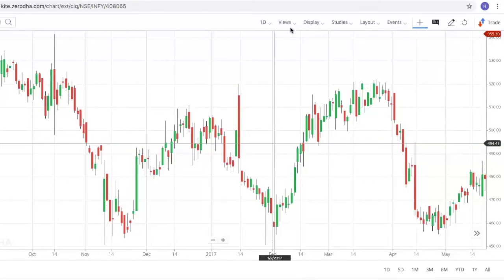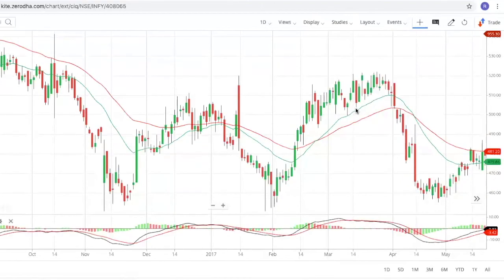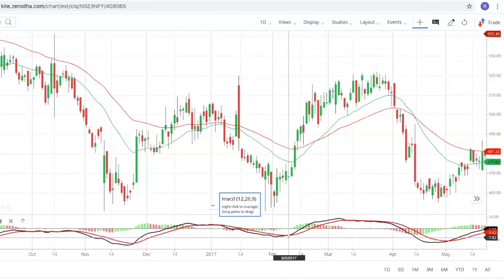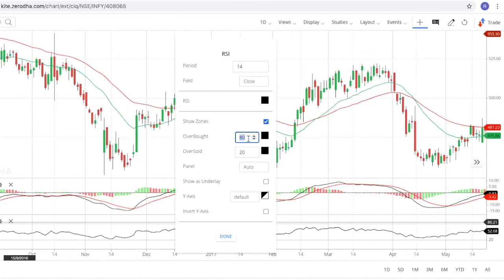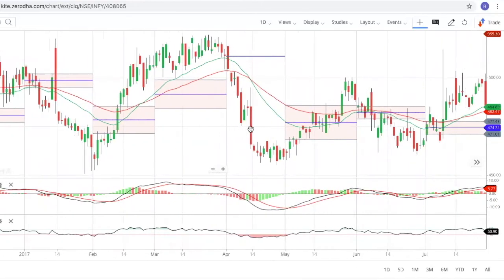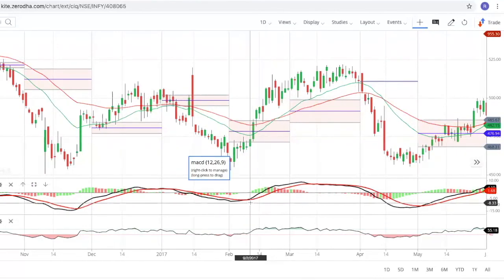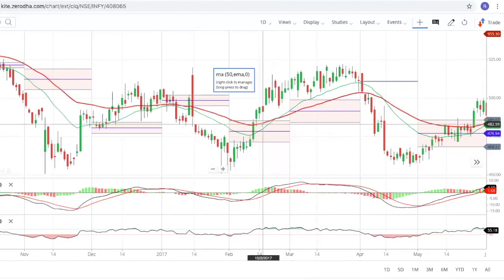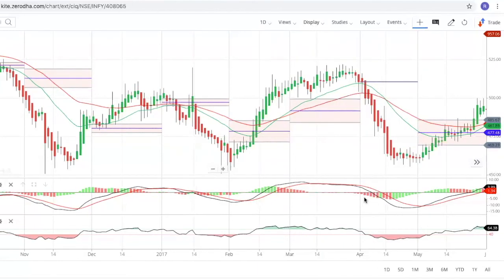Swing Trading In Equity | Short Term Trading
Through this video I have shown how I take short term trade using technical indicator.

Please watch my earlier videos